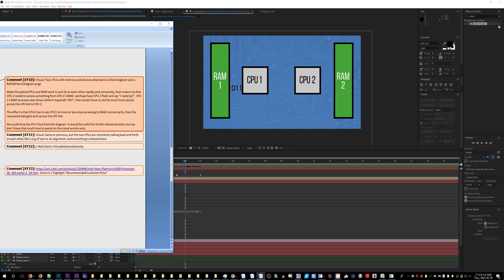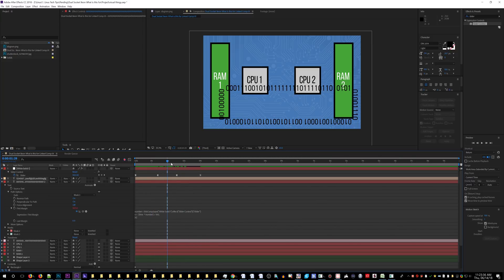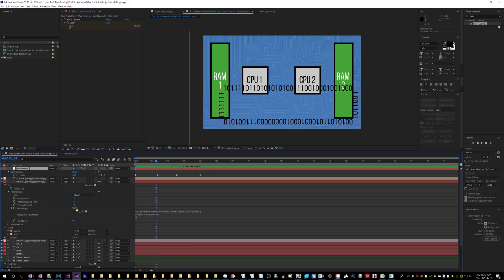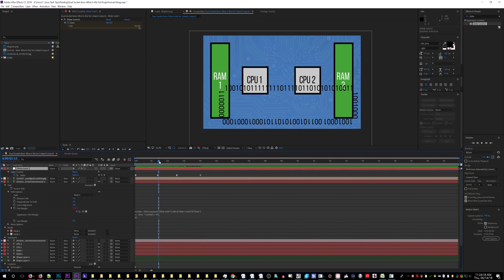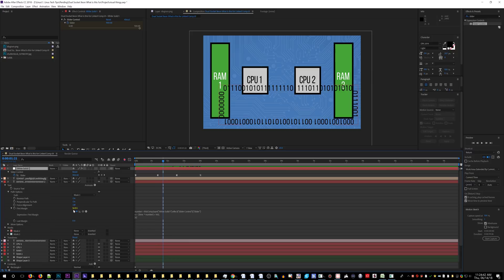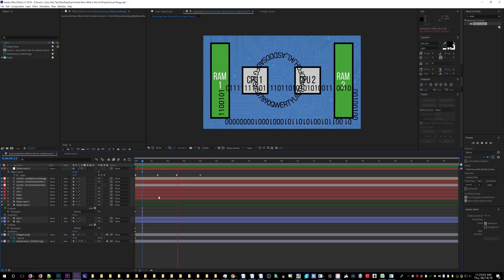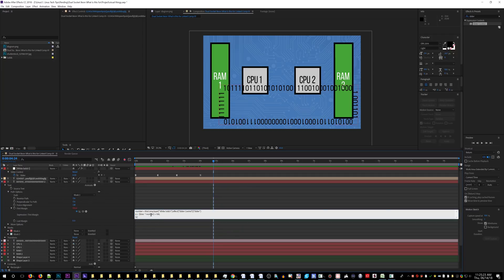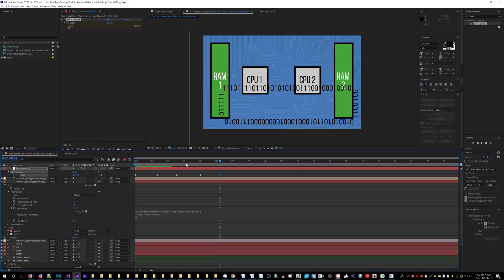After Effects - How can I change speed without also changing position? - Reverse tutorial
Thanks to everyone for their help on this one! The best answer (so far) has been pinned below.
This is a hard question to phrase properly.
Basically, I don't want to keyframe the "First Margin" value directly.
I want to do all the animation using sliders, because the thing that really matters is the SPEED at which the 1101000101 animation is moving.